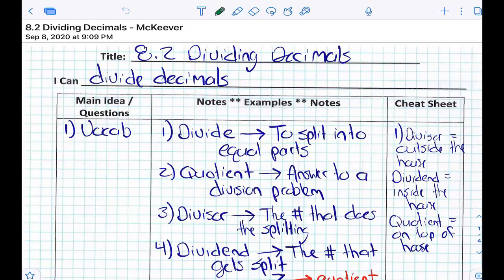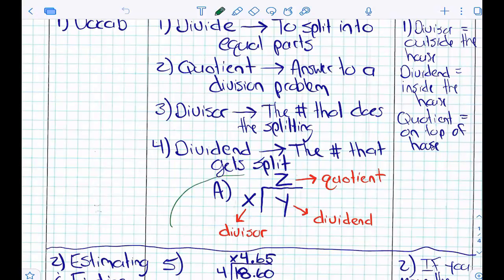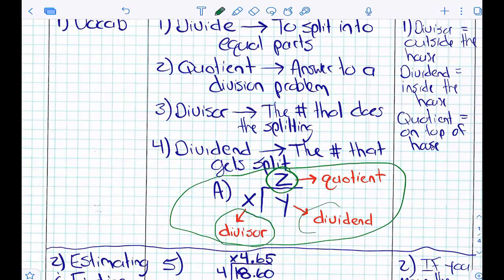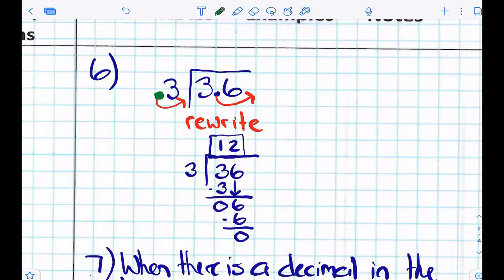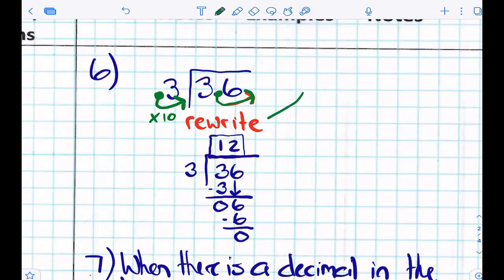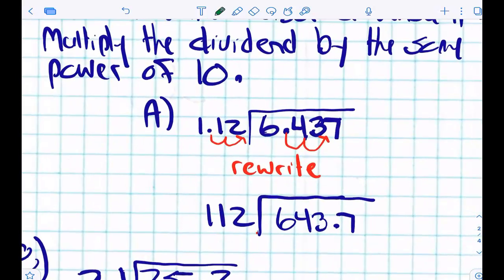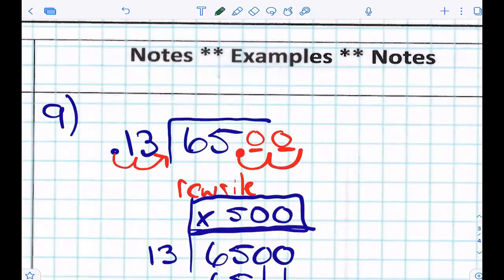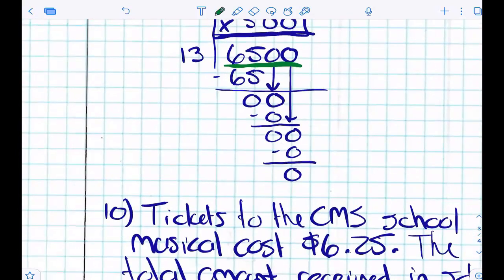8.2 Dividing Decimals - McKeever